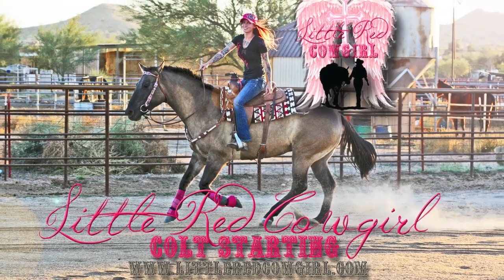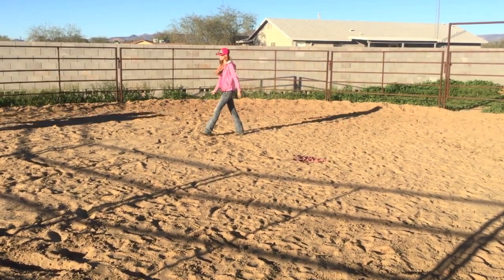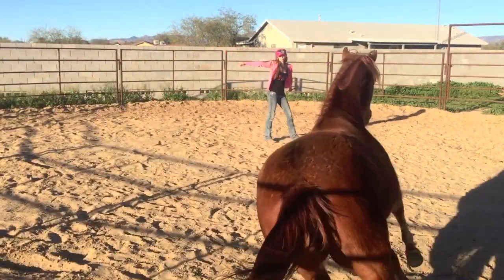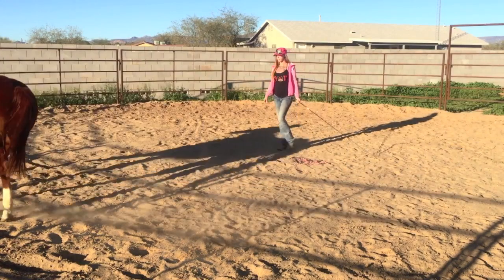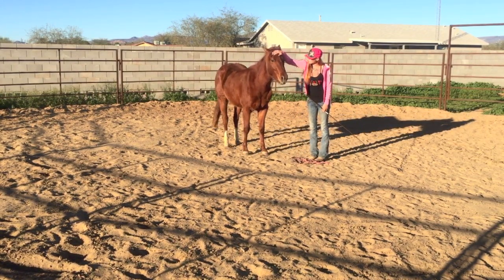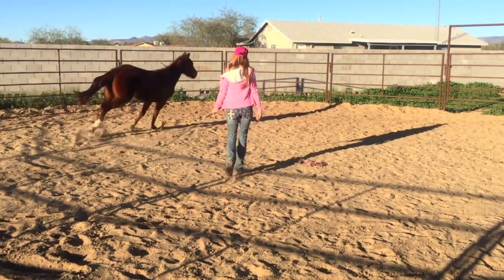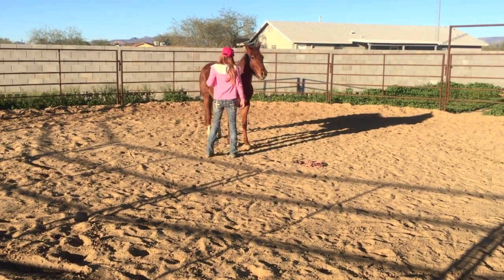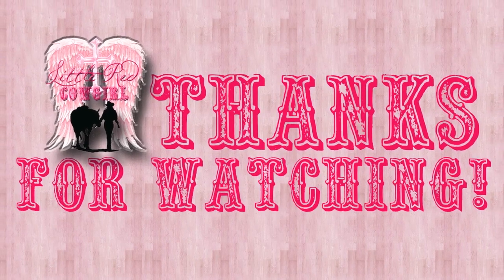COLT STARTING: Chobit Day 1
In this video you will see a demonstration of Day 1 for my 2.5 year old Filly, Chobit! This is a fantastic little gal that I dream of transforming into my own reining show horse!!!

Please know, starting horses is a known dangerous endeavor, and even when following "training" guidelines serious injury or death can occur. You should not attempt to start your own horse unless you are aware of the inherent risks of doing so. That being said, hopefully this will give some of you that have been asking a little direction and maybe even some tips you can use later when breaking your own horses! Starting colts is my passion and I am happy to share as much of my experiences as I can with those of you who are interested!